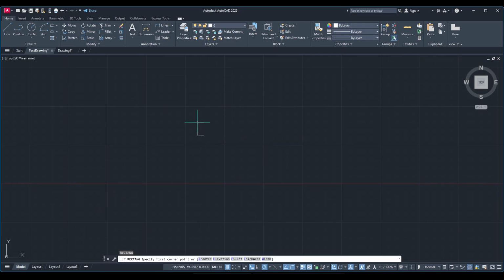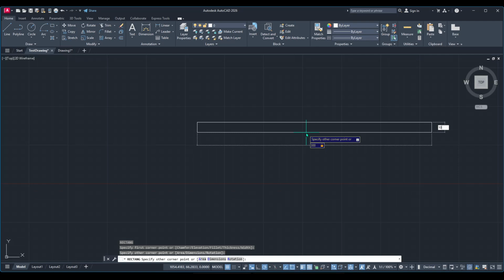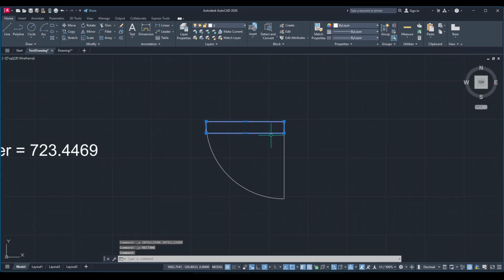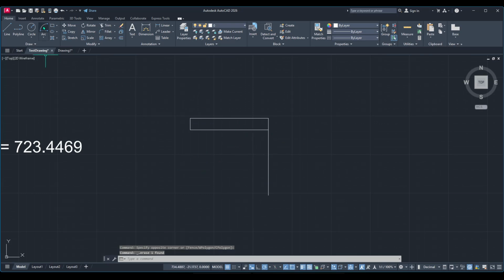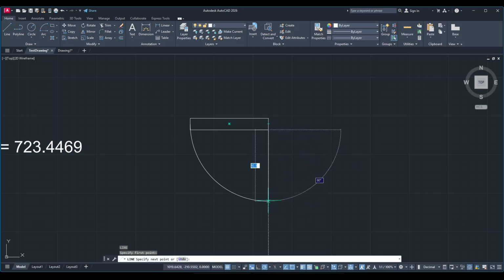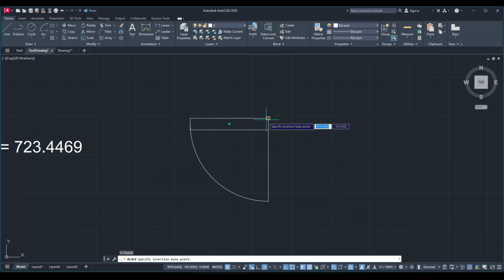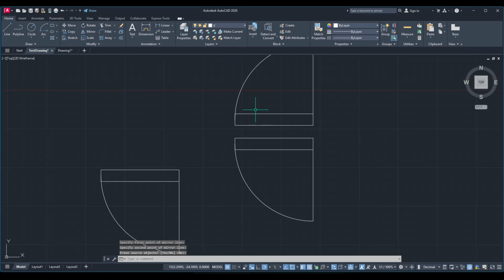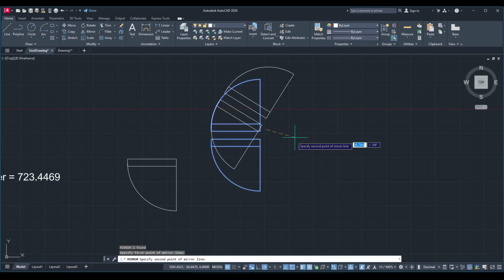How to Make a Simple Door in AutoCAD (2026 Updated)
Here’s how to make a simple door in AutoCAD step by step.

In this quick tutorial, you’ll learn how to draw a basic door using lines, arcs, and offset tools inside AutoCAD. This guide walks you through the exact process in a simple and beginner-friendly way so you can quickly add doors to architectural floor plans and building drawings.